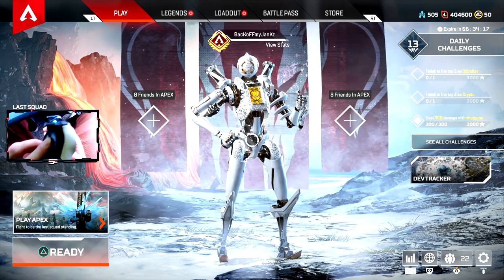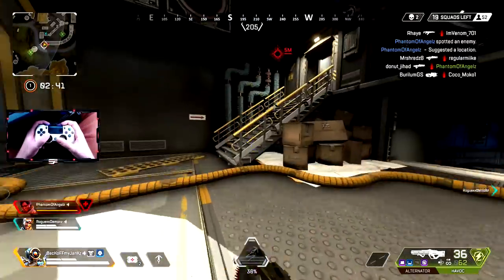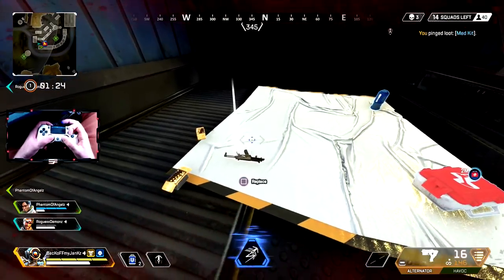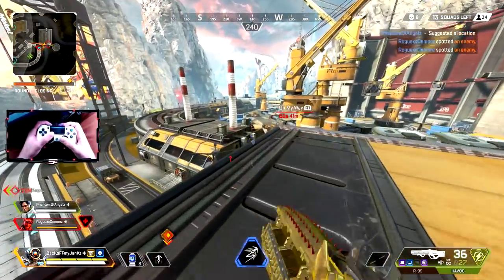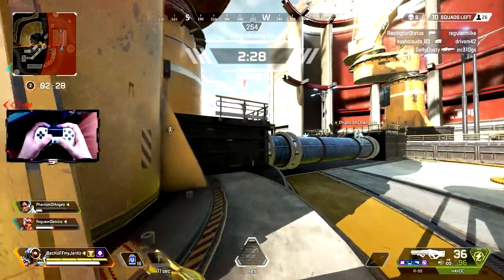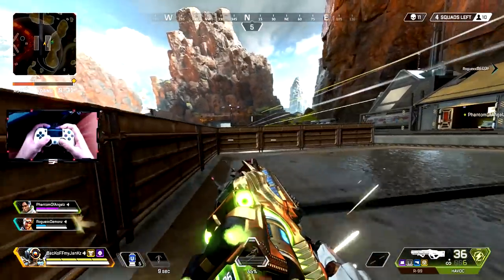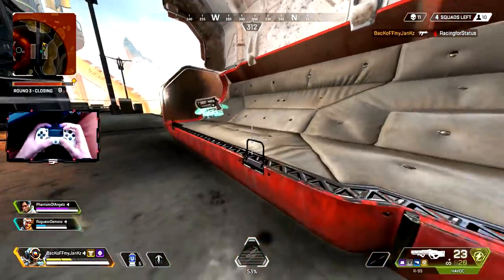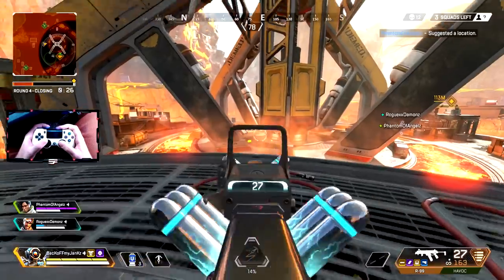How to Become a BETTER PLAYER!! (Apex Legends PS4)